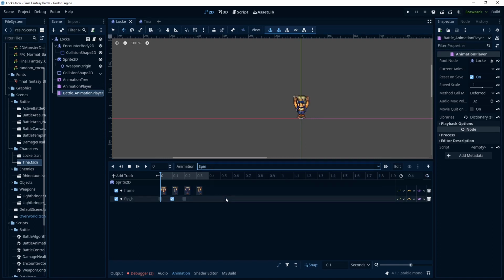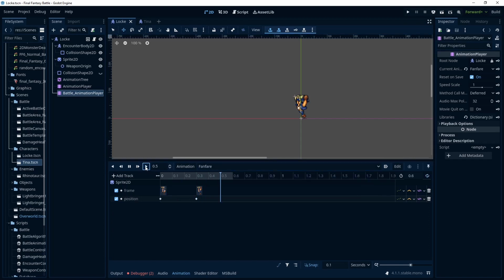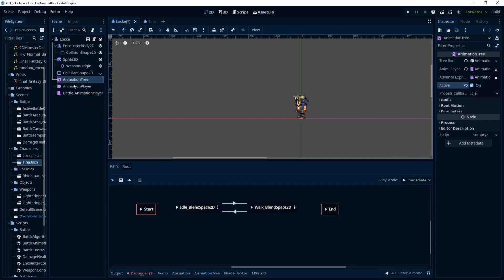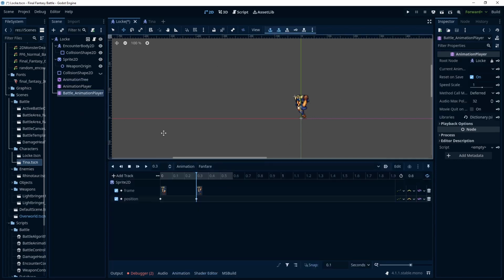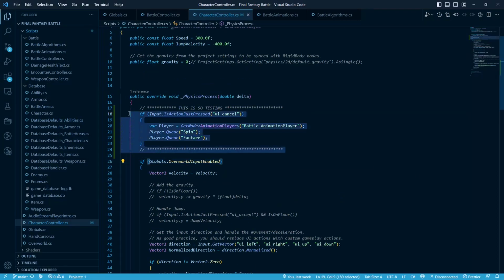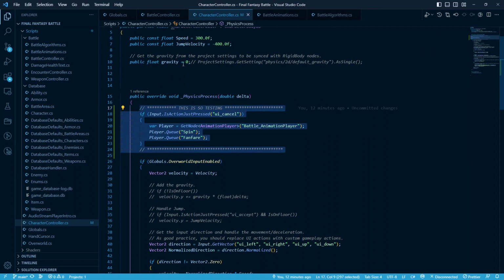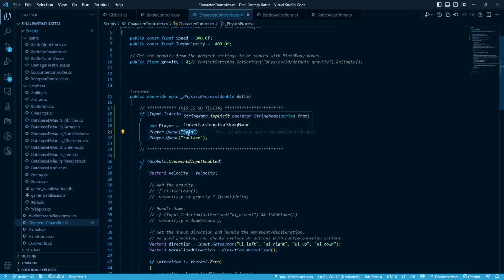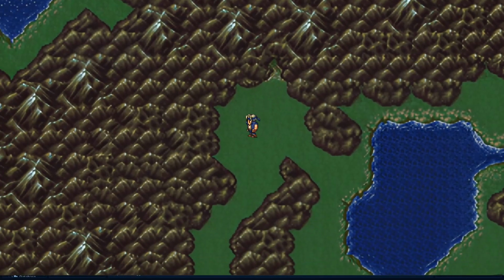Godot Chain Animation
Quick tutorial on chaining 2 animations together, when we want the 2nd one to loop.